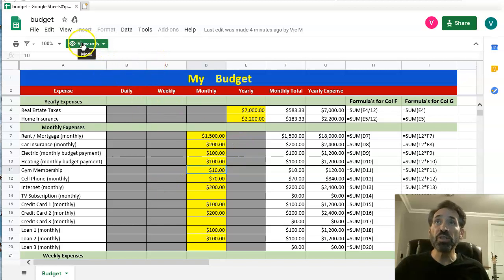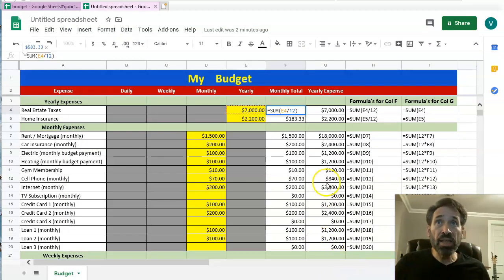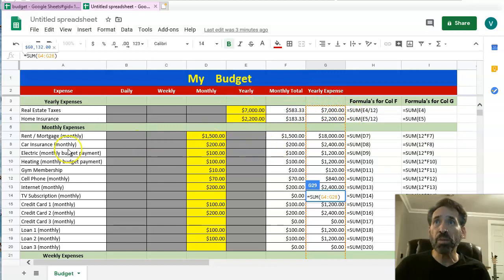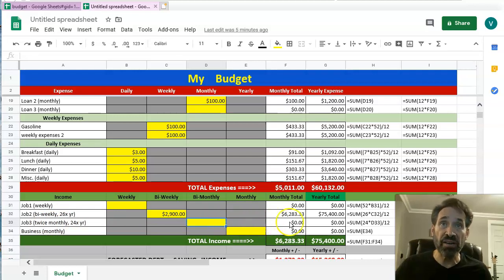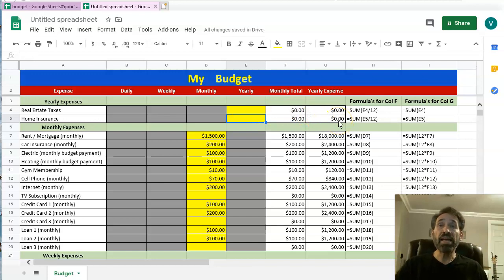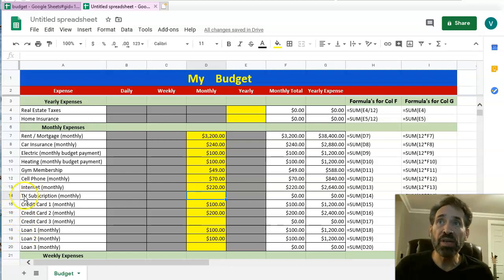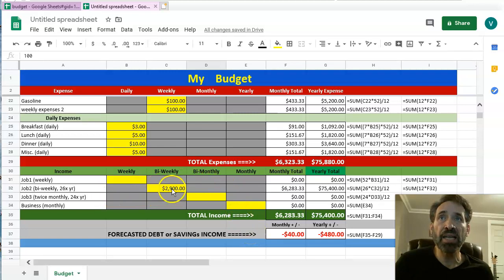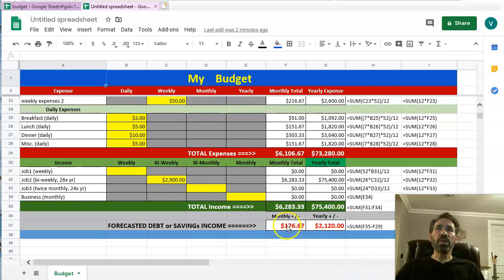Best FREE Budget Spreadsheet - Forecast Your Debt, Savings or When You Will Be Out Of Debt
Here is the Link for MyBest FREE Budget Spreadsheet on Google Sheets

The actual spreadsheet is write protected. But the video will show you how to make your own personal copy that you can update with your own personal private figures.

of only how to use this spreadsheet. YouTube video showing only how to use the spreasheet, and not how the spreadsheet actually is designed and works,

Whether you're looking to save for retirement, a car, a house or just a rainy day fund... or looking to forecast when you will be out of debt or what expenses you need to reduce to accelerate getting out of debt, this spreadsheet can help you visualize and calculate the exact changes you need to make.